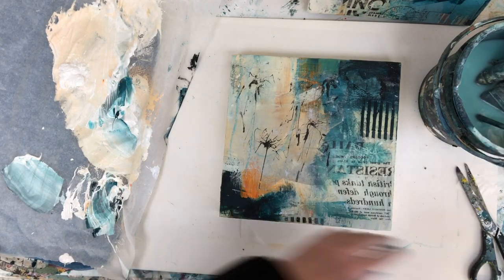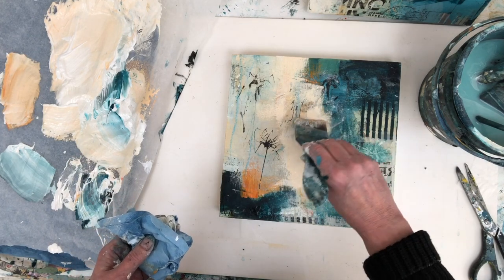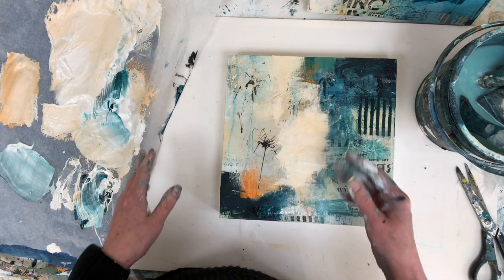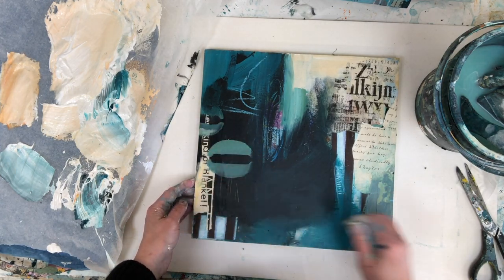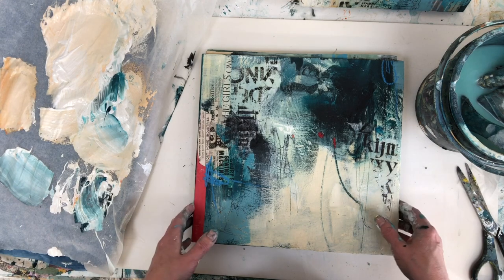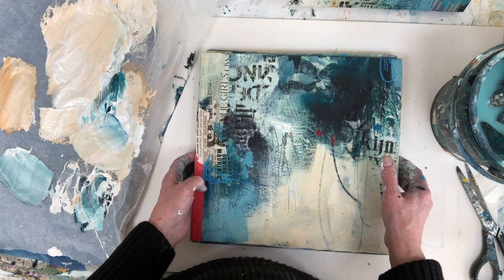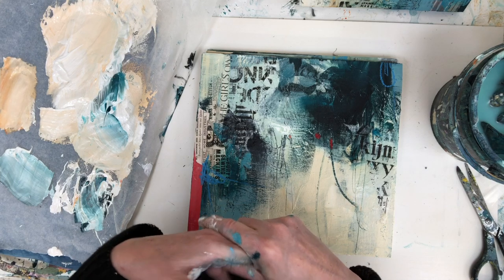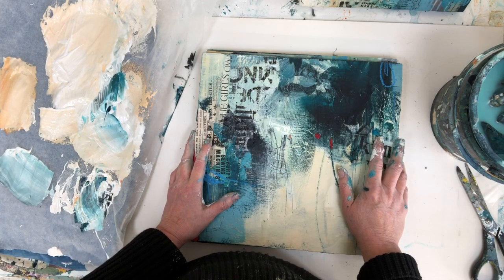What does it mean to work in a series?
I get a lot of questions about what it means to work in a series, so I thought I’d share my thoughts. For me, a series is a set of related paintings that are linked somehow - that link could be an idea, a technique or a color palette.

Each painting is related but something different stars in each one. This creates a cohesive body of work where each painting has its own unique voice. Give it a try - you’ll be amazed at how you can create a whole body of exciting work.

Come have fun with us during the free 8 day workshop I mention.